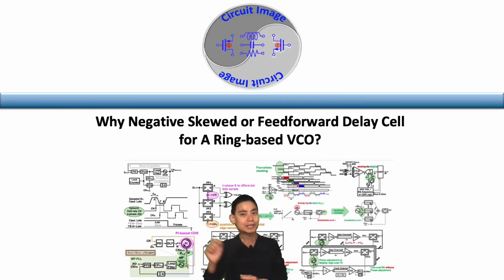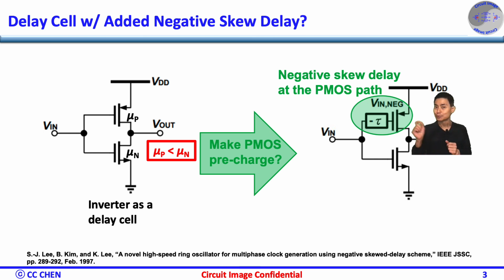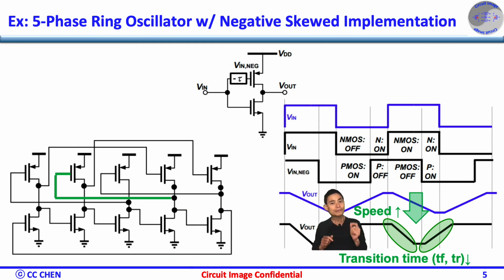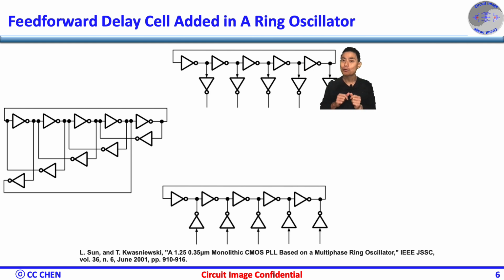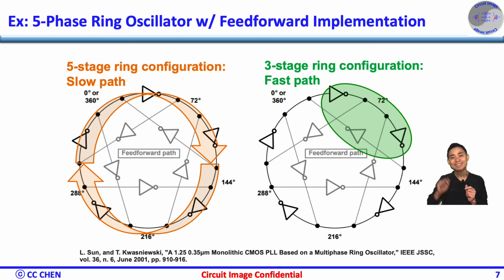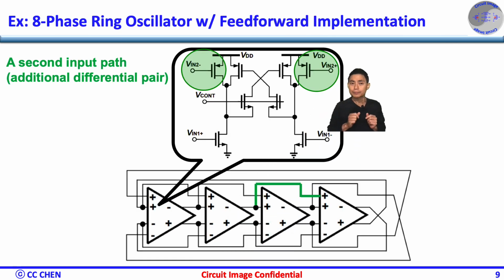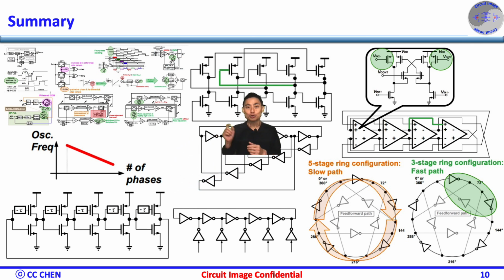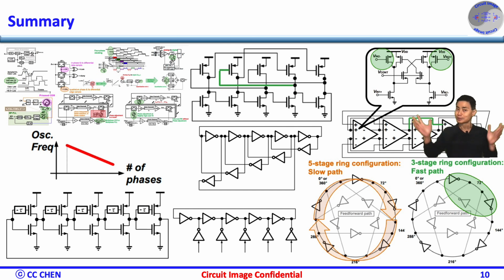Why Negative Skewed or Feed-forward Delay Cell for A Ring-based VCO?